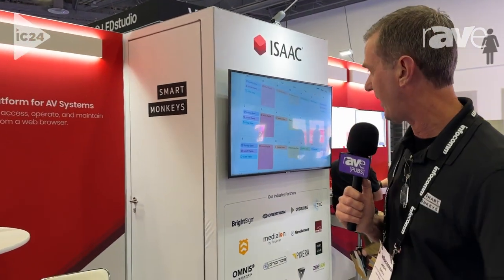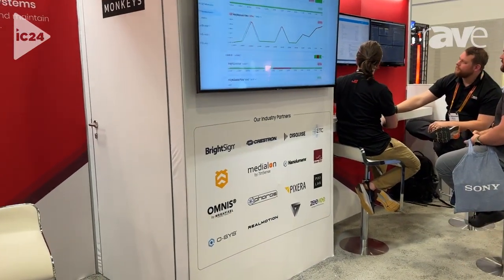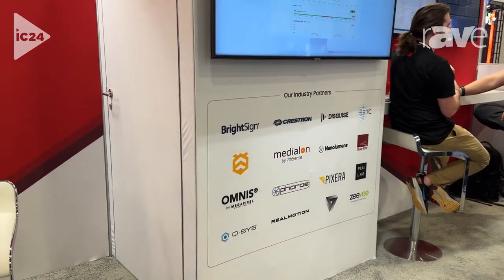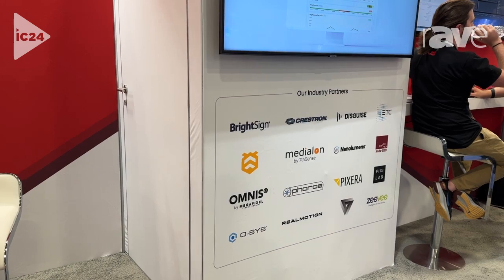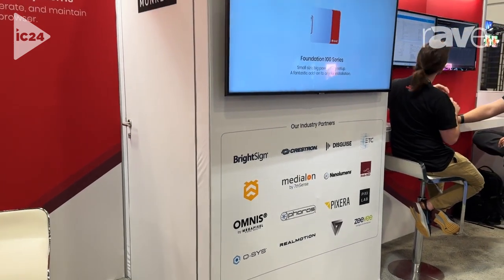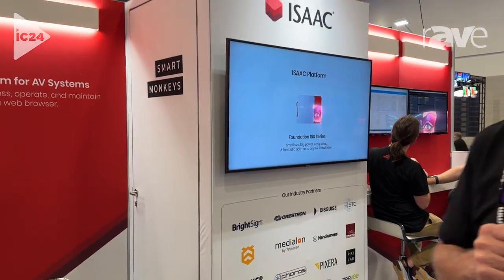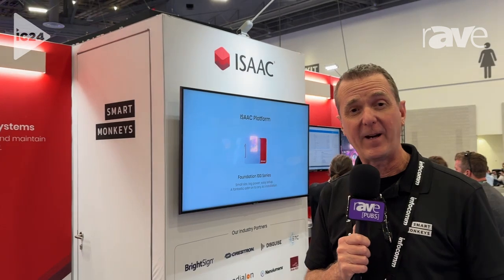InfoComm 2024: Smart Monkeys Showcases ISAAC Workflow Platform for AV Systems